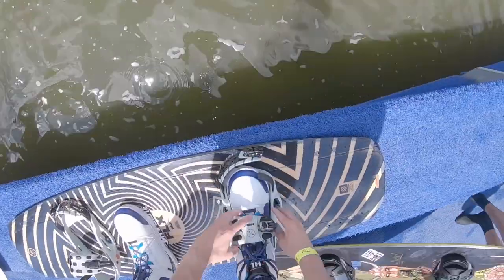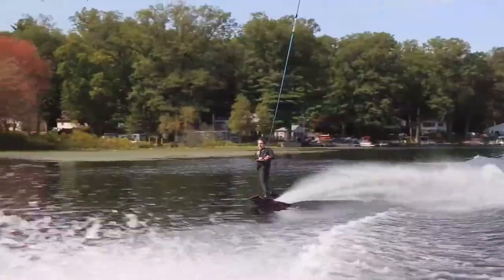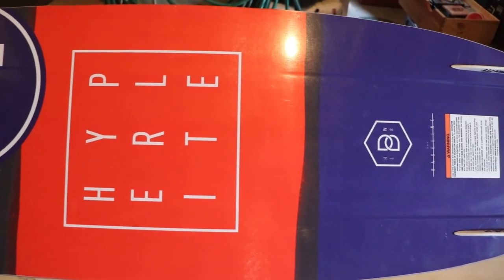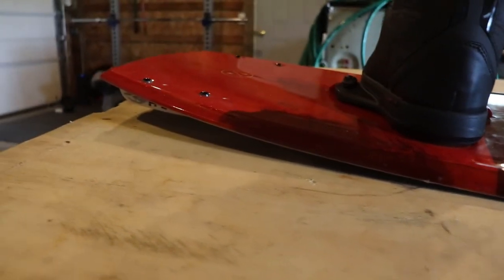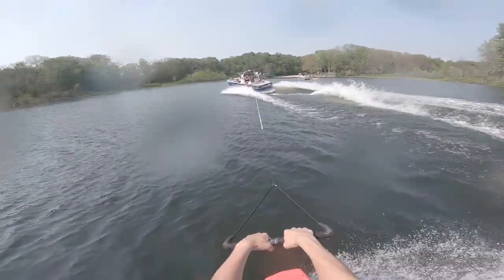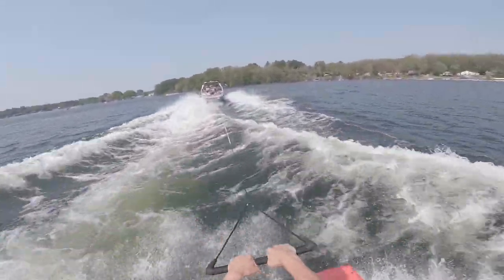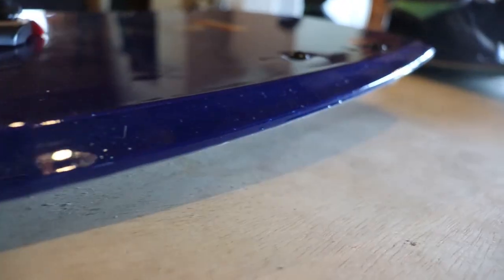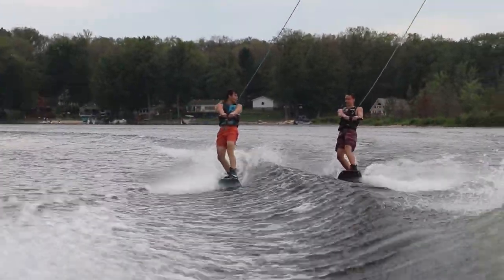Hyperlite Baseline Review